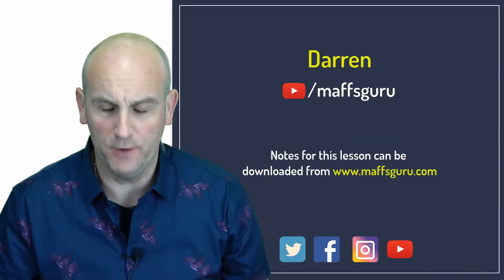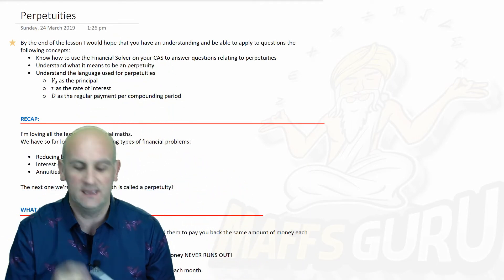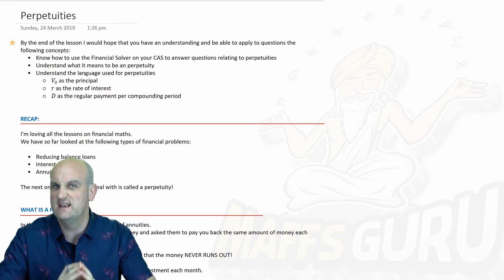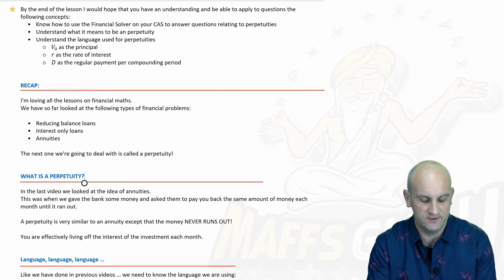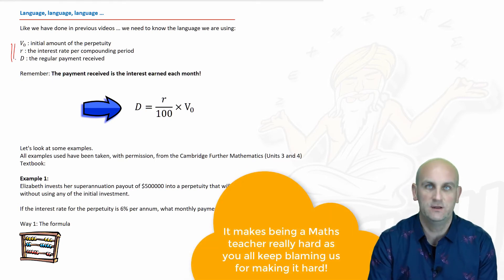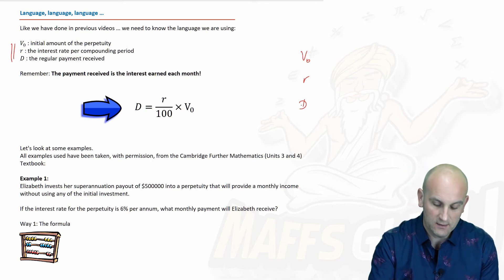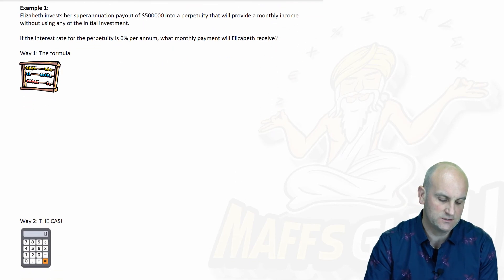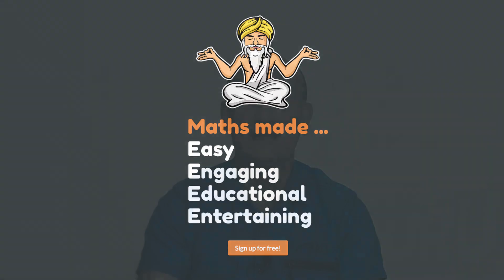Perpetuities | Year 12 Further Maths | Preview | MaffsGuru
This is another video in the Further Maths series dealing with Financial Mathematics. It's the turn of perpetuities and how we can use the Financial Solver and the CAS to help us work with perpetuities. We have already dealt, in a previous video, with the idea of annuities where the money from an investment is paid out each month and eventually runs out. A perpetuity lets you invest money and (effectively live on the interest indefinitely!). So, crack out the CAS and let's get some learning done.